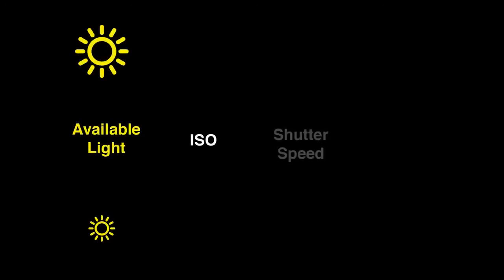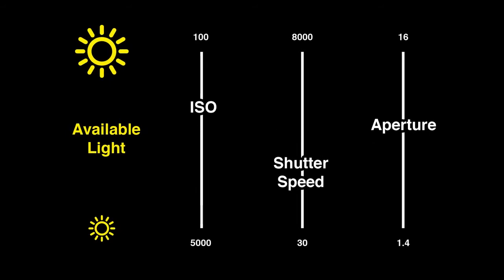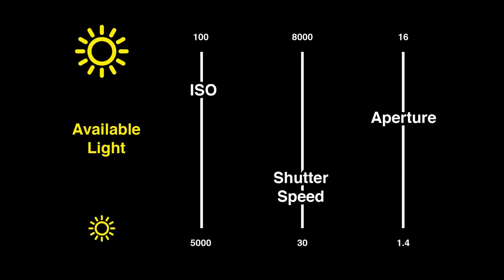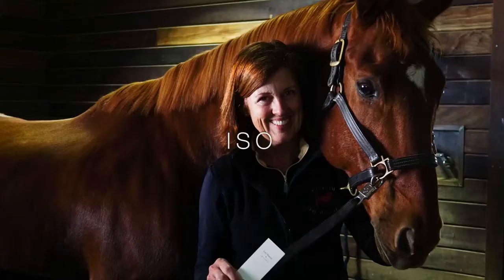Stanford Travel/Study presents Photographing Light with Joel Simon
Filmed on location at Stanford University for Travel/Study with Faculty Leader Joel Simon, ’74, MS ’77.